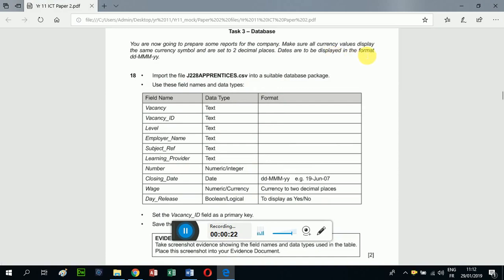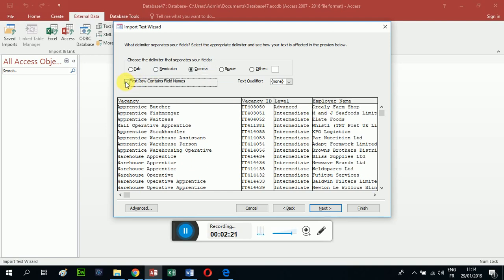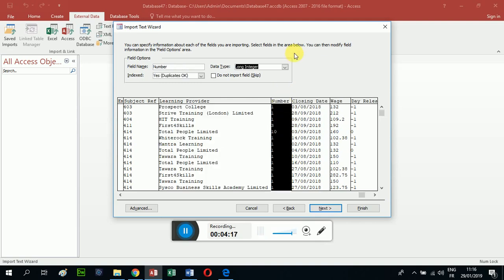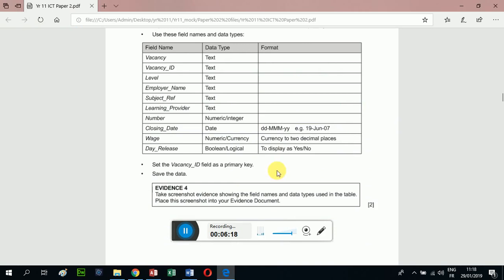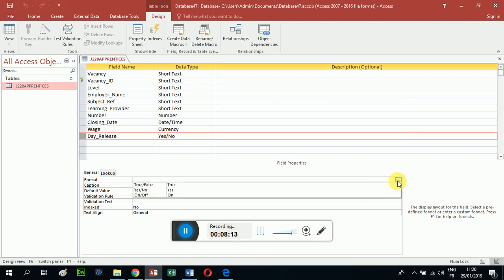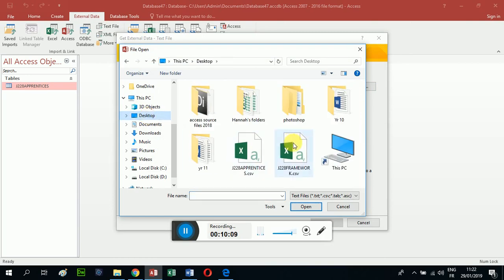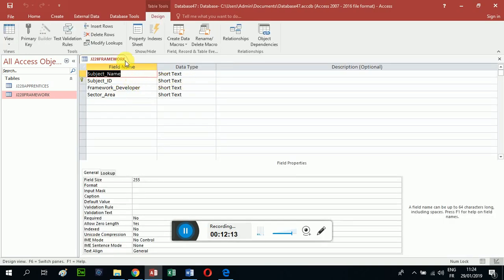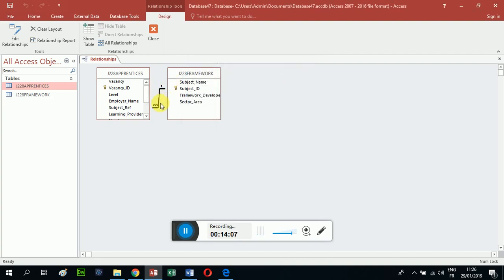Access Paper 2 prt 1